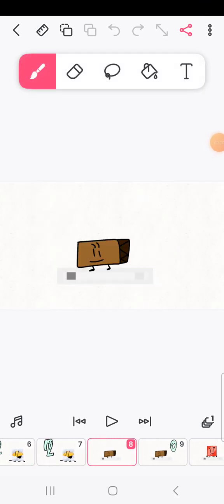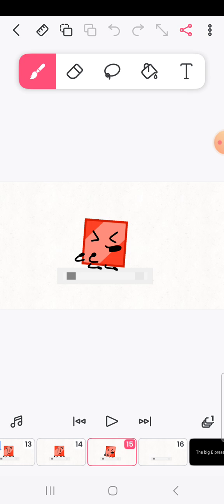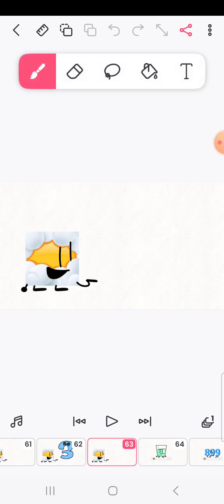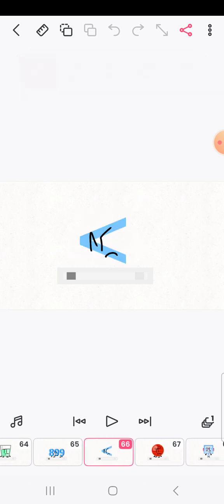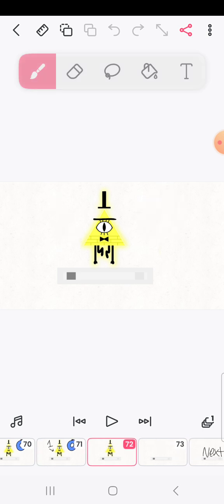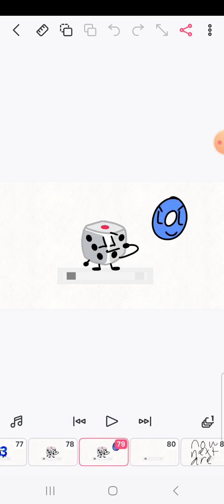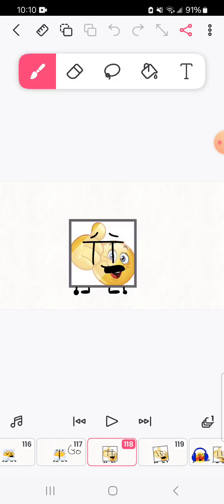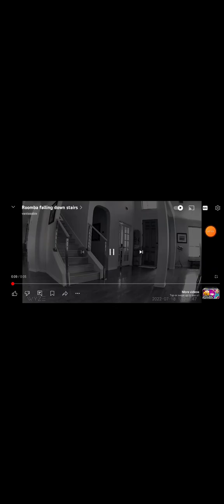OD Episode 6: Ride on a roomba, btw, the debut was a frozen treat with all new taste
Bagabow funni word! How were the assets btw? Probably nice I know lol
Drink the green tomato juice